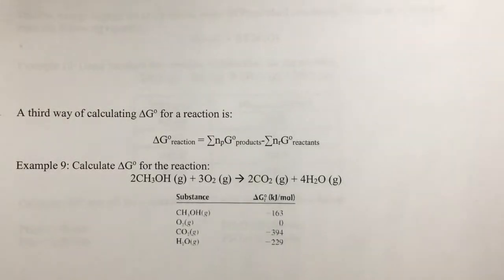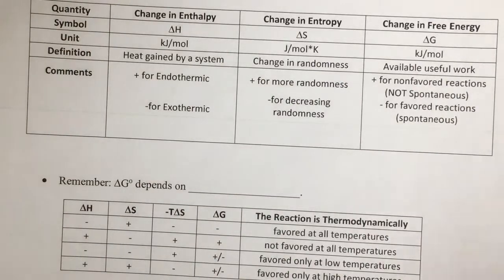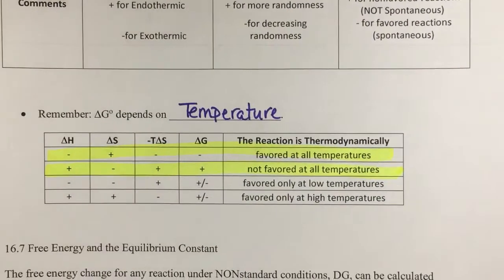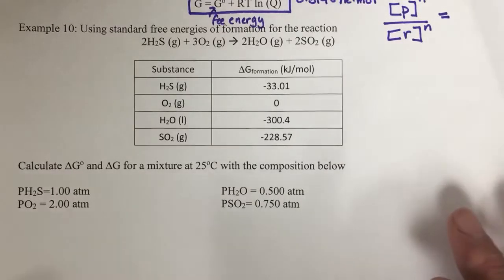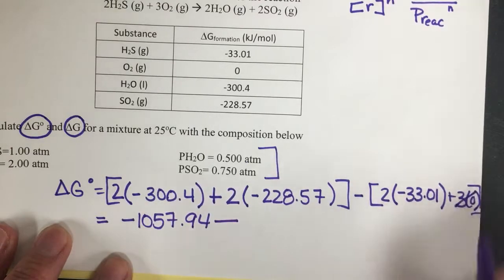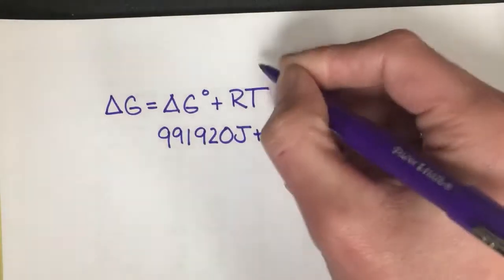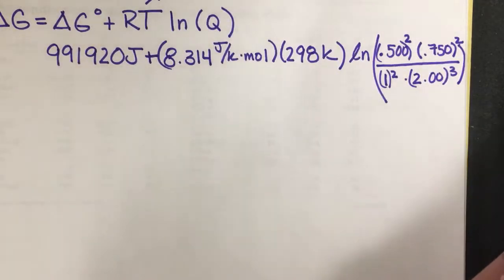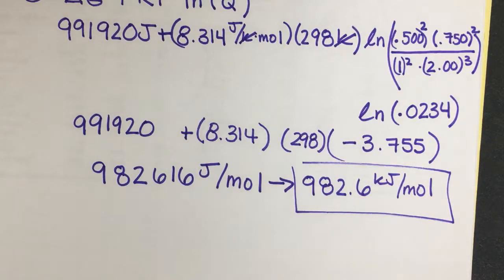Free Energy and the Equilibrium Constant